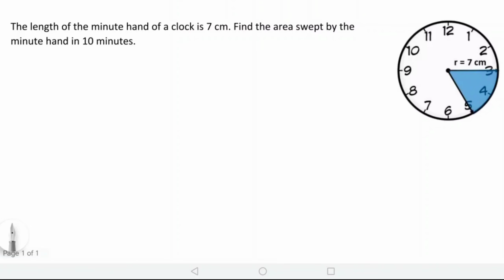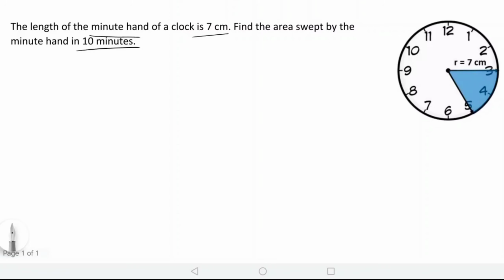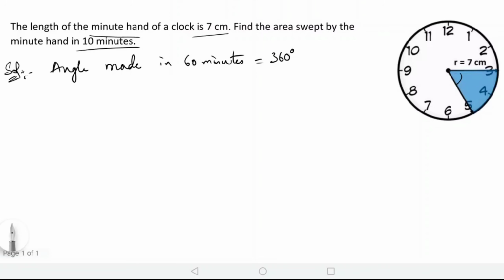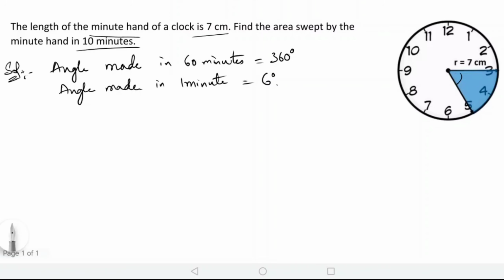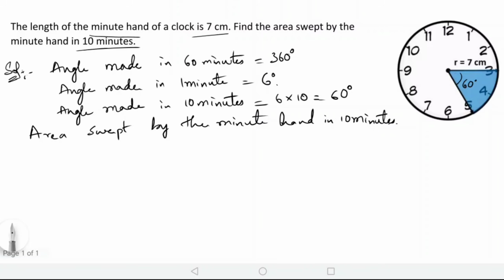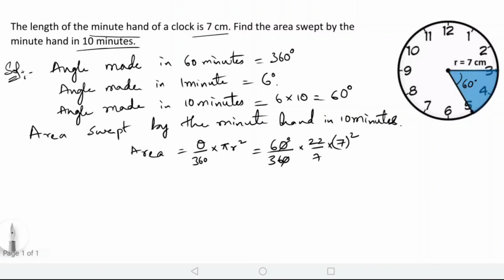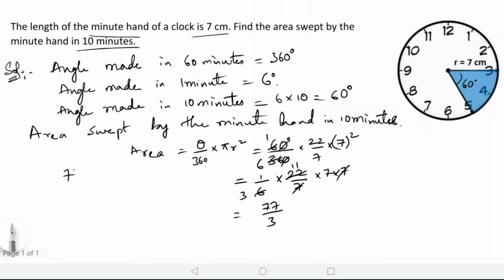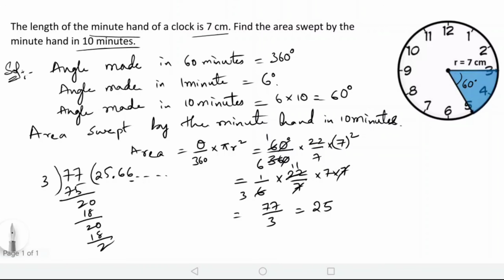The length of the minute hand of a clock is 7 cm. Find the area swept by the minute hand in 10 minut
Chapter 6 – Perimeter and Area | Exercise 6.3 | Question 3 | Class 9 Maths

⏰ Can you find the area swept by the minute hand of a clock? Let’s solve it step by step!

In this video, we solve Exercise 6.3, Question 3 from Chapter 6 – Perimeter and Area of the NCERT Class 9 Mathematics (Ganita Manjari) textbook.

🕐 Problem: The length of the minute hand of a clock is 7 cm. Find the area swept by the minute hand in 10 minutes.

🔍 In this question, we will learn how to:
➡️ Understand the movement of the minute hand as a sector of a circle
➡️ Calculate the angle swept by the minute hand in 10 minutes
➡️ Identify the radius of the sector
➡️ Apply the area of a sector formula
➡️ Calculate the final answer step by step

💡 Key Concept: When the minute hand moves, it sweeps out a sector of a circle. By connecting the time, angle and radius, we can easily find the required area.

🎯 This video is useful for Class 9 students, NCERT learners, Mathematics revision, homework, exam preparation and anyone who wants to understand mensuration through visual examples.

📚 Chapter: 6 – Perimeter and Area
📖 Exercise: 6.3
❓ Question: 3
🎓 Class: 9
📘 Book: Ganita Manjari / NCERT Mathematics

👍 Watch till the end for the complete step-by-step solution and make sure you understand why each step is used!